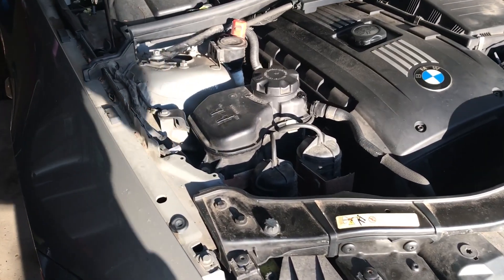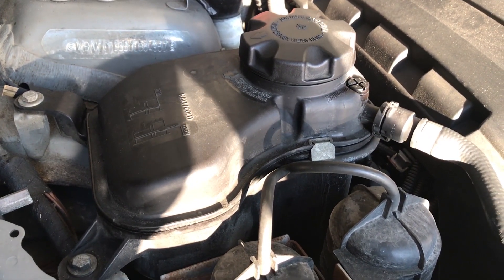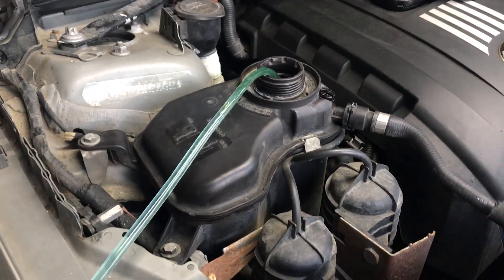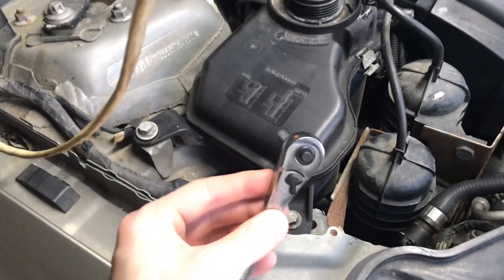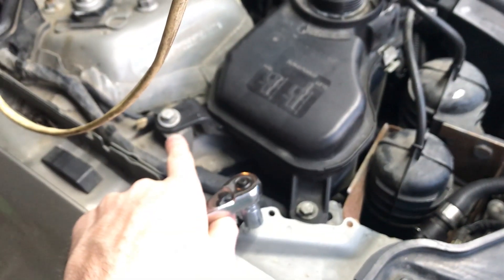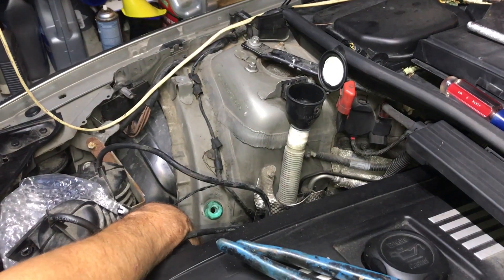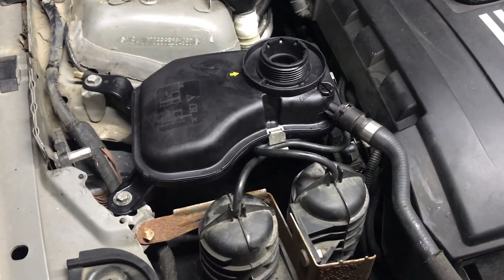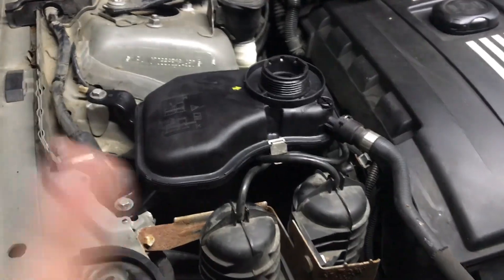HOW TO - Remove and Replace Coolant Expansion Tank on BMW 335i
In this video, we cover all you need to know about the E92 Coolant Expansion Tank replacement. This is a 335xi. Enjoy and give some feedback in the comments!
Use BMW coolant with distilled water 50/50 mix
Radiator overflow tank works as the reservoir for the engine coolant that is heated to its boiling point and would otherwise rise up and out of the radiator.
How To Remove and Replace Coolant Expansion Tank on BMW E90
How To Remove and Replace Coolant Expansion Tank on BMW E92
BMW COOLANT RESERVOIR TANK REPLACEMENT (FIX COOLANT LEAK)
Fixing The Coolant Leak On My BMW! Expansion Tank Repair
BMW Coolant Expansion Tank Replacement
How to Replace BMW E90 Expansion Tank
HOW TO - Remove and Replace Coolant Expansion Tank on BMW 335xi